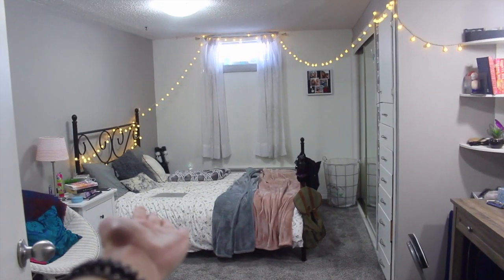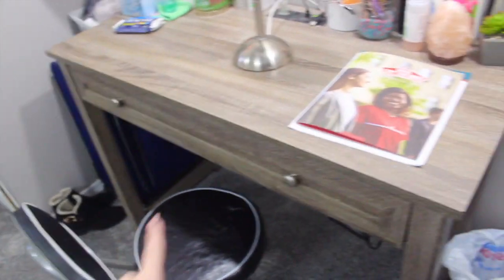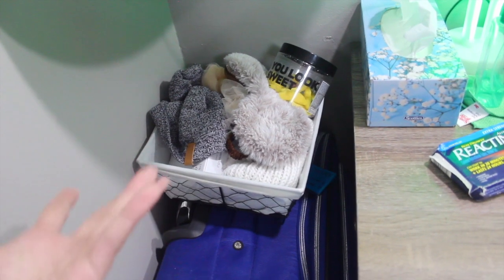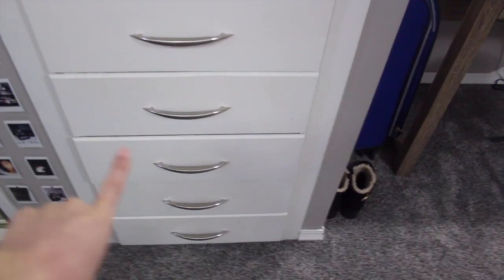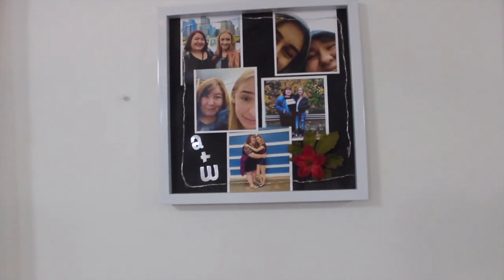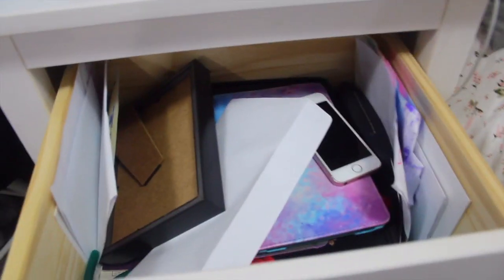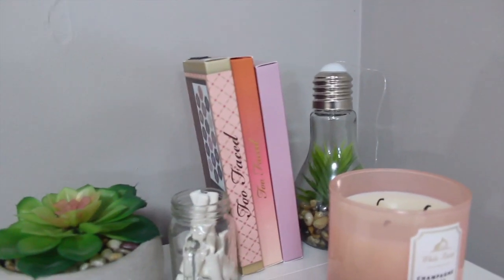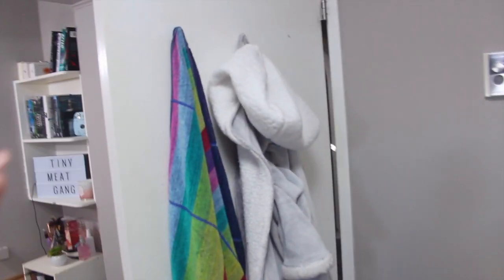*Aesthetic* Room Tour 2020! | OkayAvery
FAQ woohoo:
How old are you? I'm 17!
When is your birthday? October 9th

 Some my favourite YouTubers: Marla Catherine, Emma Chamberlain, Summer Mckeen, Haley Morales, Joana Ceddia, Hannah Elise, MyLifeAsEva, Rachel Cantu, Perksoflaur, fancyvlogsbygab, enjajaja, Shane Dawson, Annika Osterlund, Haley Pham, Adelaine Morin, and Sarah baska :)